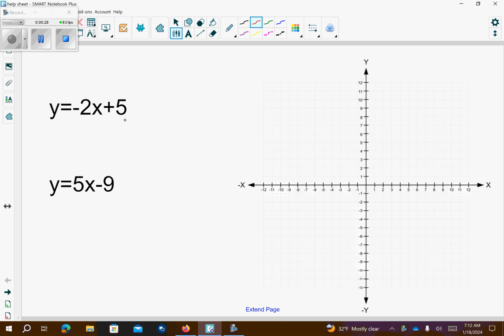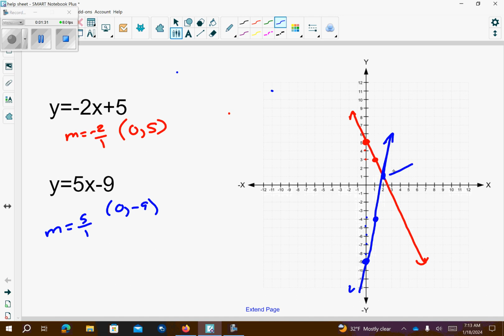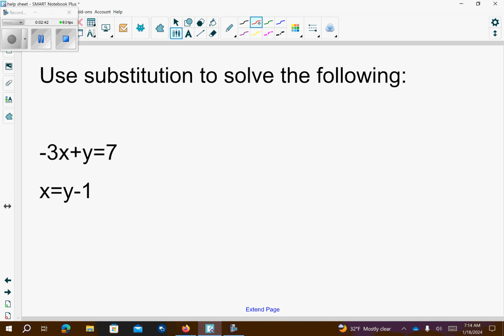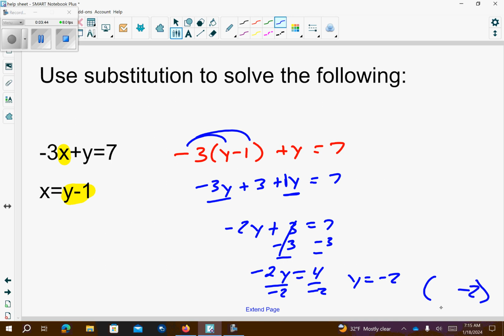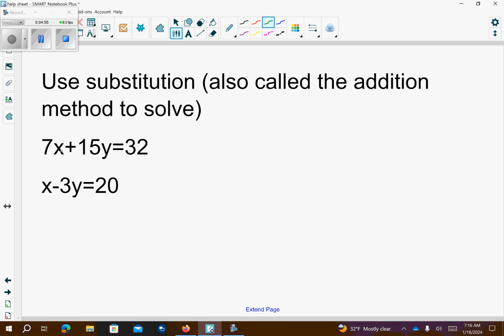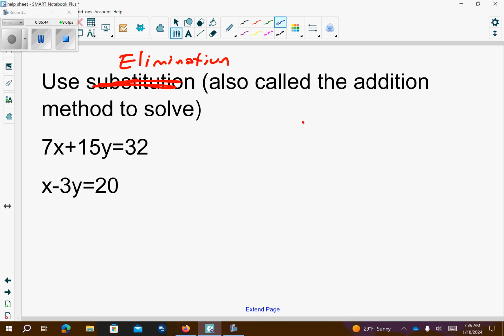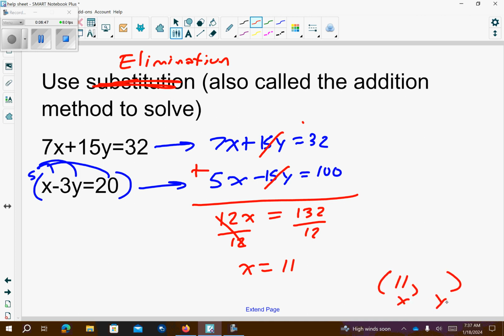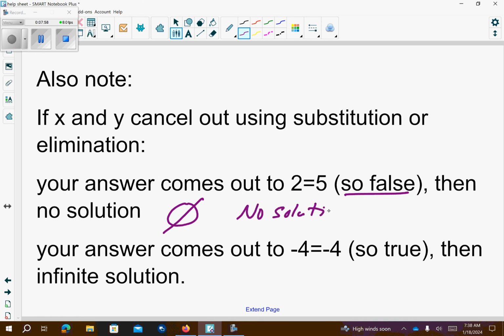graphing, substitution, and elimination of a system of linear equations